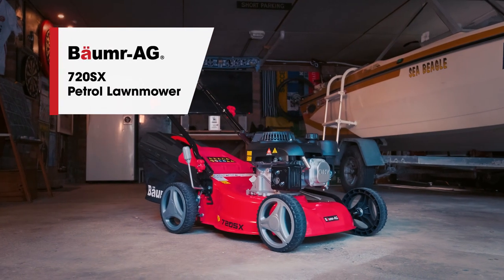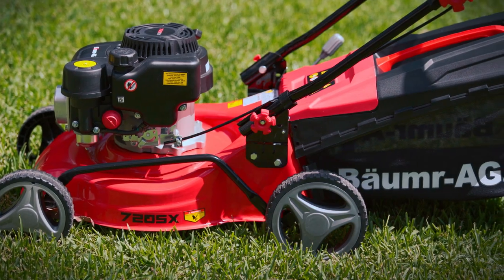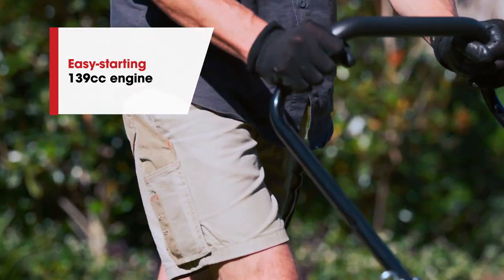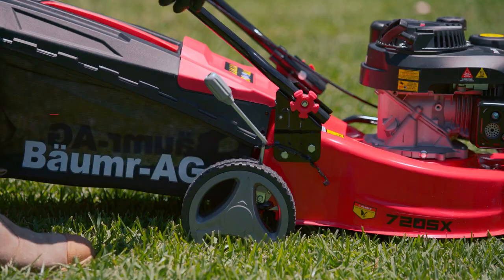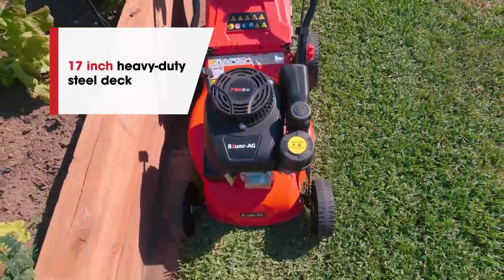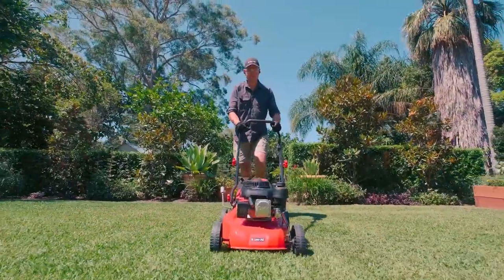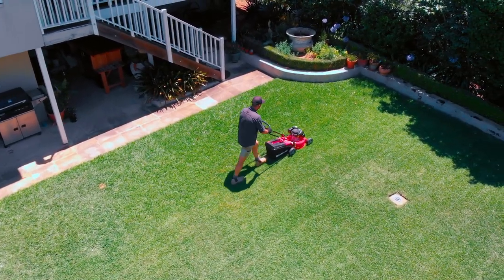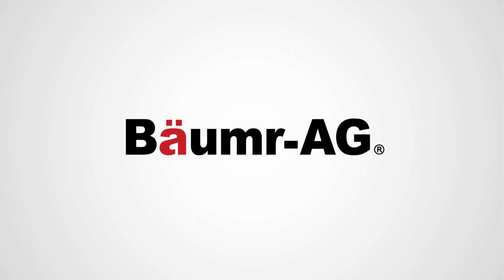Baumr-AG 720SX Lawn Mower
With a powerful motor, 7-stage height adjustment and tough steel deck and legendary reliability, the 720SX is a smart choice.